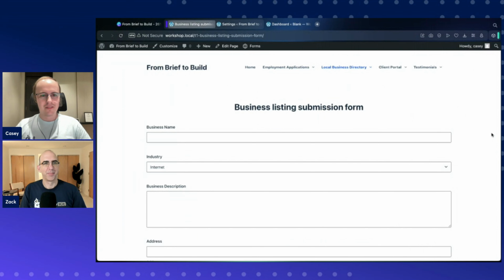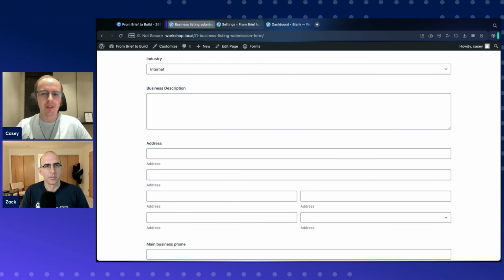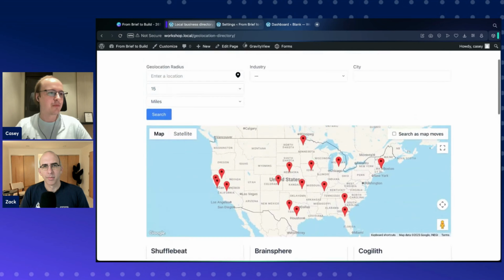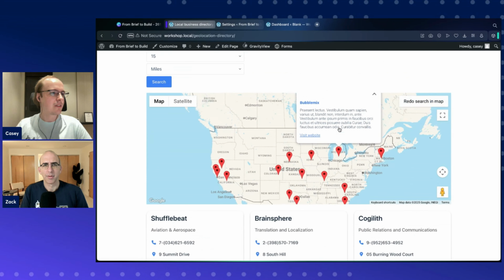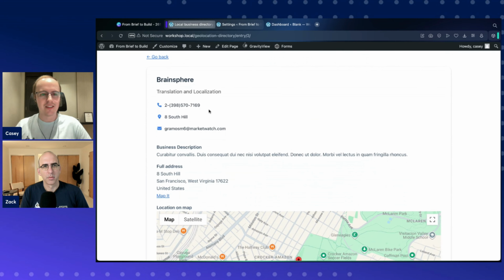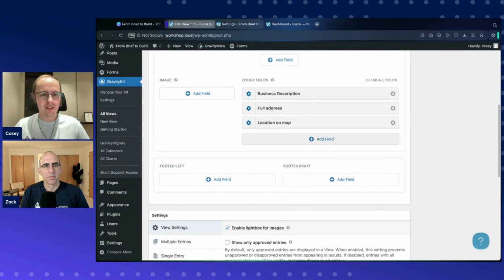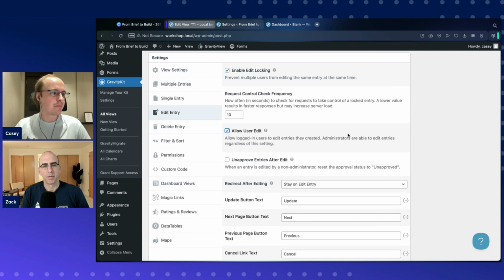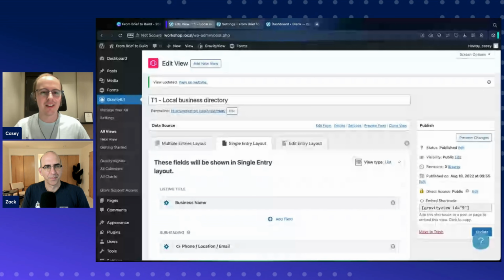How agencies build no-code directories with Gravity Forms and Gravitykit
In this video, Casey and Zack demonstrate the power of Gravity Forms and GravityKit for building functional directories on WordPress.